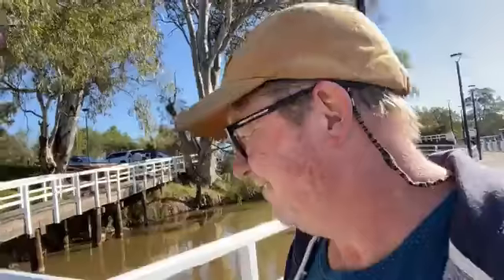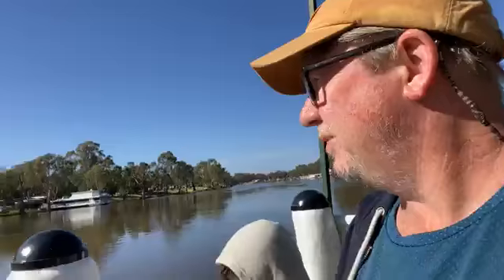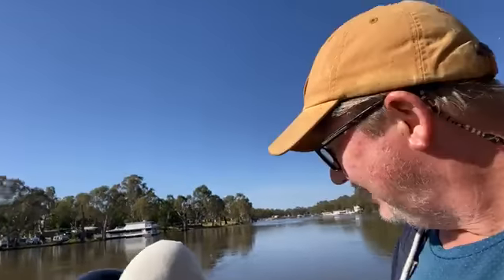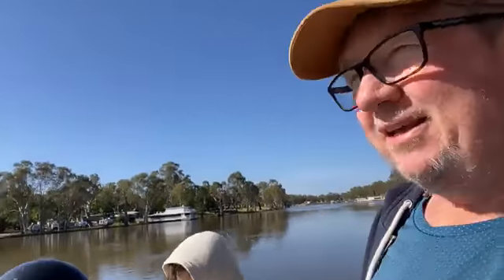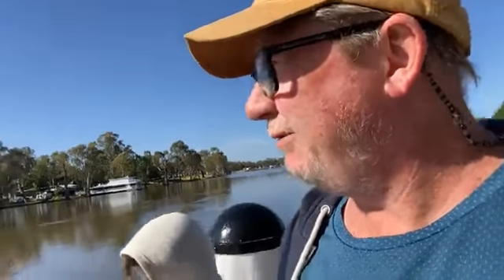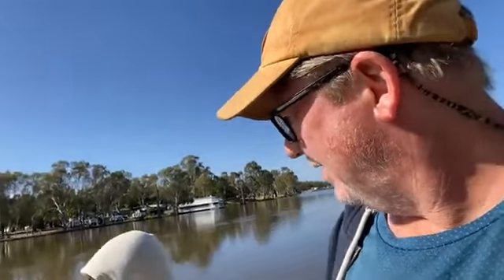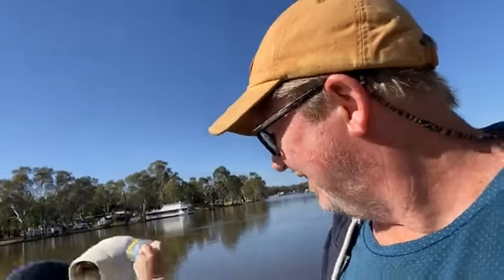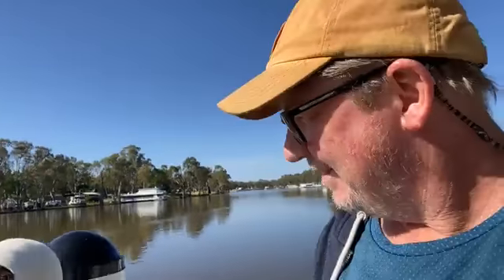Conjunctions Game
Here is a great game to play to encourage expanded vocabulary and understanding of complex sentences.